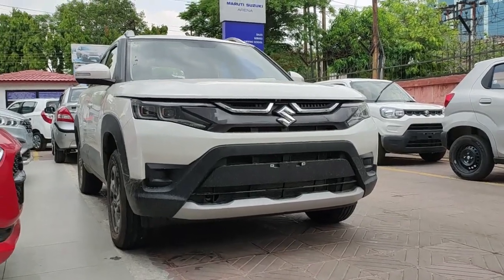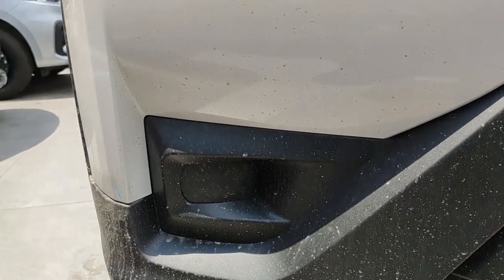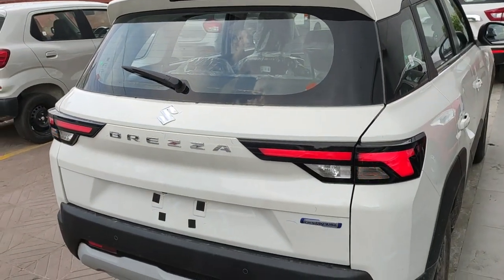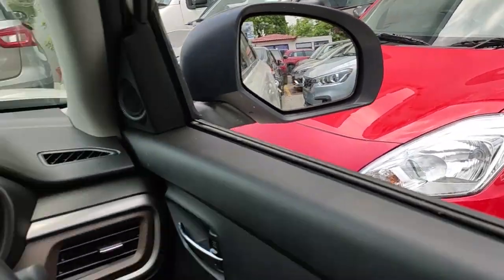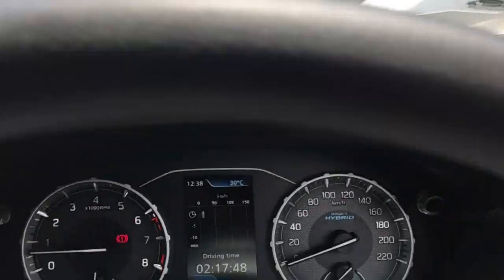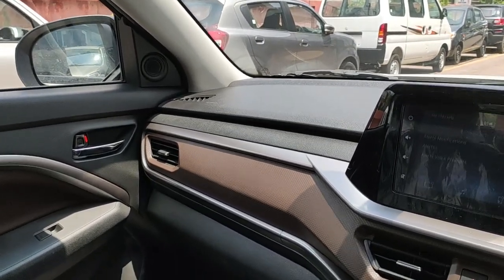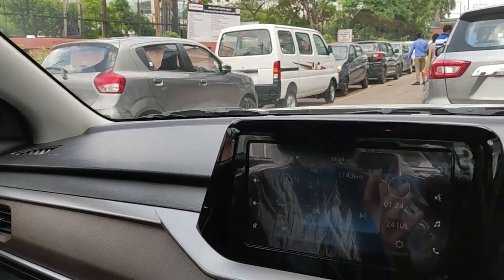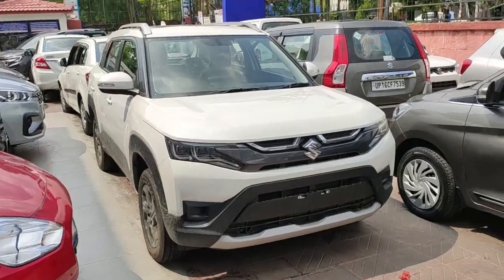2022 MARUTI SUZUKI BREZZA Review : Why so costly?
Special Thanks to Rohan Motors for helping me out.
Address : C-11, Taksal Rd, near PNB Bank, Block C, Sector 1, Noida, Uttar Pradesh 201301
Contact Person : Mr. Kamaljeet Singh, 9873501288

Hi guys, hope you all would be doing great. This video is going to be a complete exterior & interior walkaround review about the all new Brezza 2022.
Let me know what do you think about the Brezza in the comments section below!

Hope you enjoyed watching this video as much as I enjoyed filming it for you. Do let me know if you have any suggestions for me to improve in my upcoming videos by commenting your thoughts in the comments section, or dropping me a message on my Instagram! @iamanubhavr

Shot on : Redmi Note 7 Pro
Edited on : Adobe Premier Pro